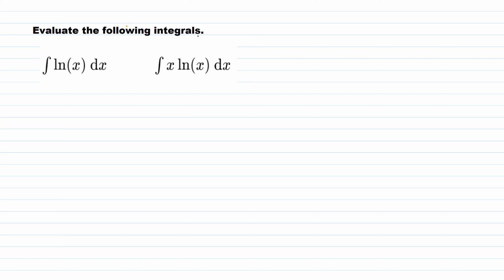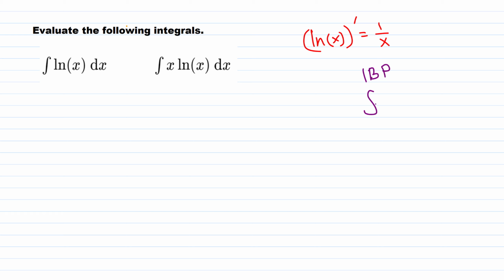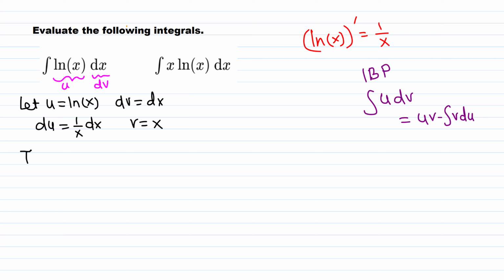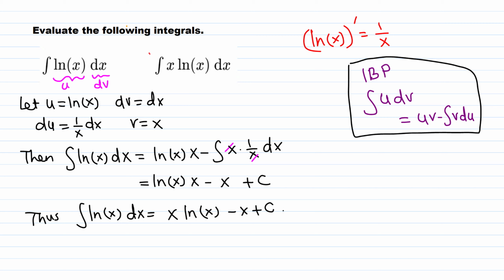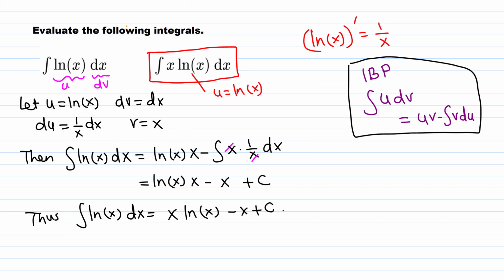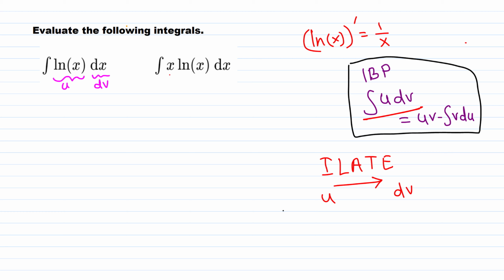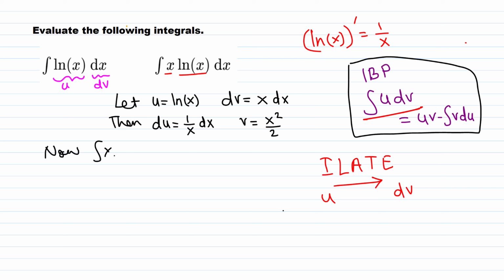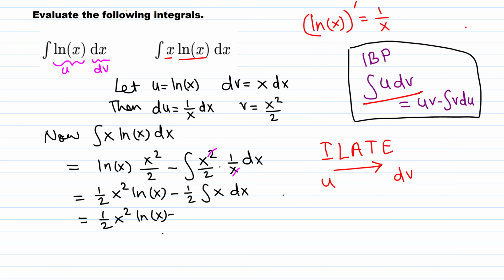Calculus: Integration by parts example (1/20)